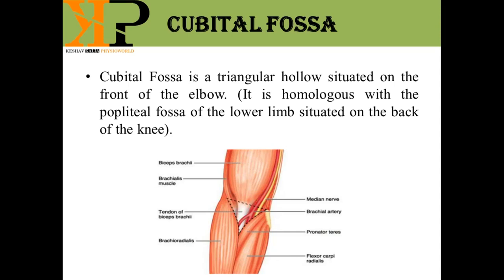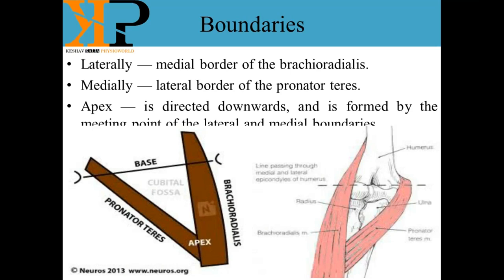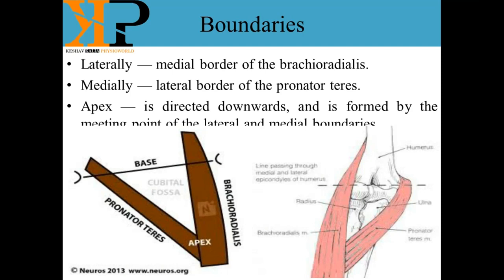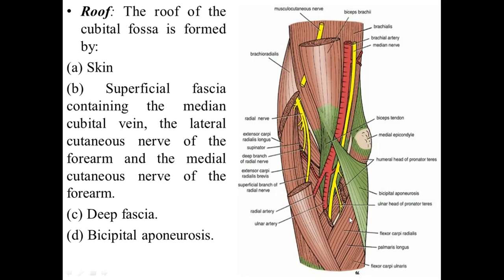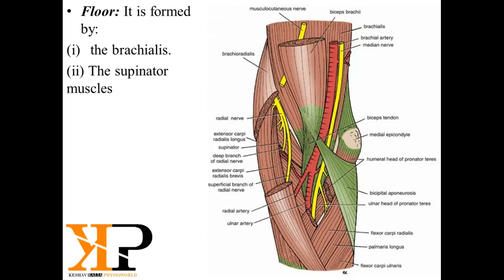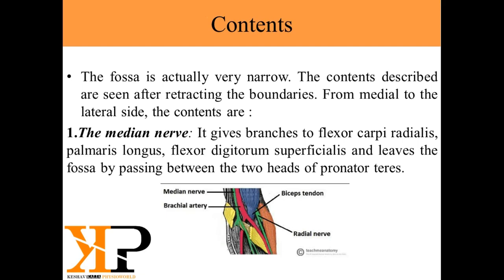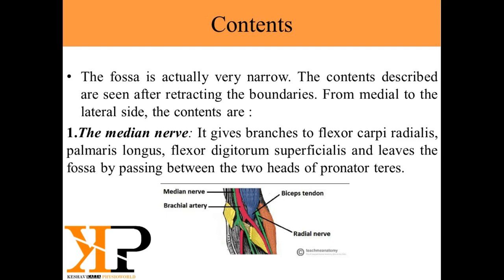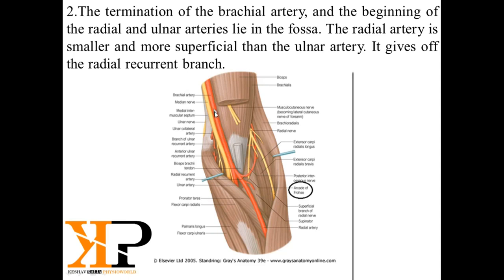Anatomy Of Cubital Fossa By Dr. Varun Kalia PT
Learn Cubital Fossa in Easy way with the help of Diagram.

Cubital Fossa is a triangular hollow situated on the front of the elbow. (It is homologous with the popliteal fossa of the lower limb situated on the back of the knee).
Laterally — medial border of the brachioradialis.
Medially — lateral border of the pronator teres.
Apex — is directed downwards, and is formed by the meeting point of the lateral and medial boundaries.
Roof: The roof of the cubital fossa is formed by:
(a) Skin
(b) Superficial fascia containing the median cubital vein, the lateral cutaneous nerve of the forearm and the medial cutaneous nerve of the forearm.
(d) Bicipital aponeurosis.
Floor: It is formed by:
the brachialis.
(ii) The supinator muscles
The fossa is actually very narrow. The contents described are seen after retracting the boundaries. From medial to the lateral side, the contents are :
1.The median nerve: It gives branches to flexor carpi radialis, palmaris longus, flexor digitorum superficialis and leaves the fossa by passing between the two heads of pronator teres.
2.The termination of the brachial artery, and the beginning of the radial and ulnar arteries lie in the fossa. The radial artery is smaller and more superficial than the ulnar artery. It gives off the radial recurrent branch.
The ulnar artery goes deep and runs downwards and medially, being separated from the median nerve by the deep head of the pronator teres. It gives off the anterior ulnar recurrent, the posterior ulnar recurrent, and the common interosseous branches. The common interosseous branch divides into the anterior and posterior interosseous arteries, and latter gives off the interosseous recurrent branch.
3.The tendon of the biceps, with the bicipital aponeurosis
4. The radial nerve (accompanied by the radial collateral  artery) appears in the gap between the brachialis  (medially) and the brachioradialis and extensor carpi  radialis longus laterally.